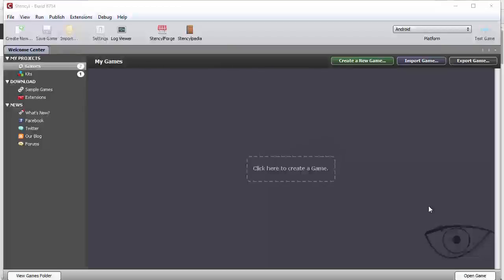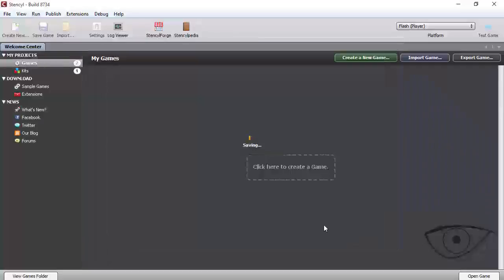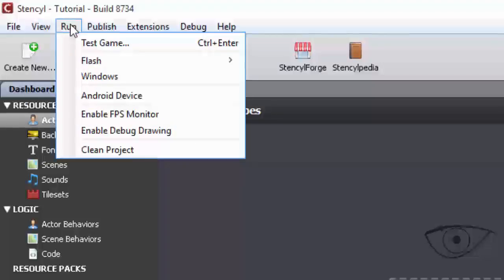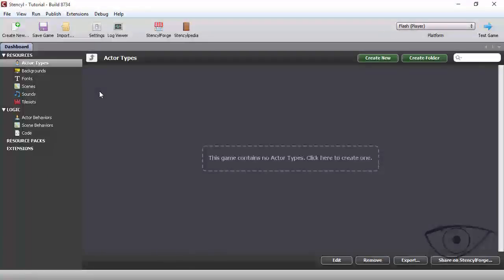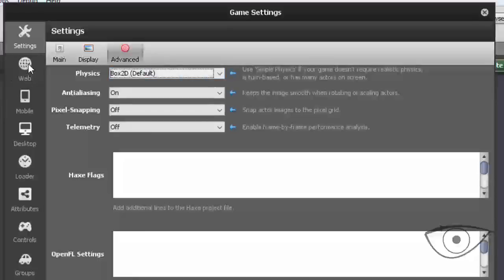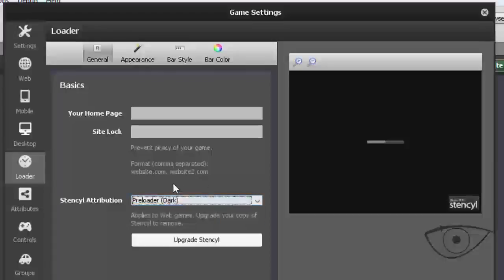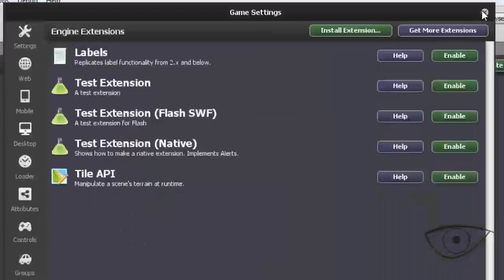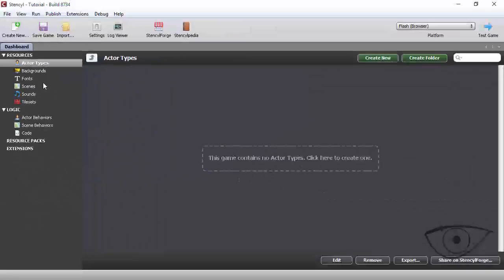Stencyl Basic tutorial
Some dood's channel:
ON THE FACEBOOKS!
EVEN ON TWATTER?!??!?!?!
ON MYSPACE?
No. Myspace is dead.
ON PORNHUB?!
Seriously? Why the fuck would I be on pornhub?